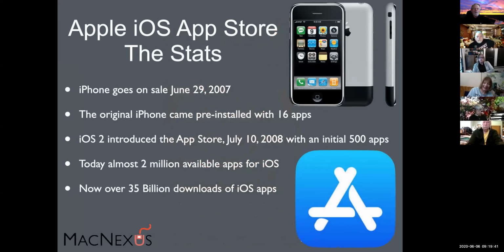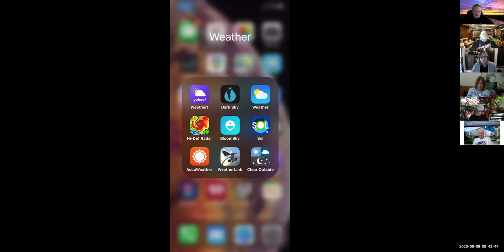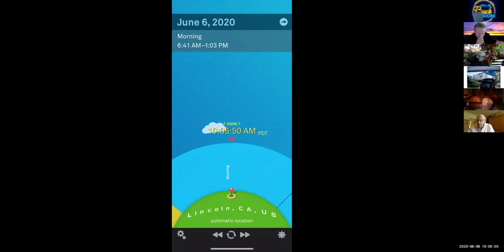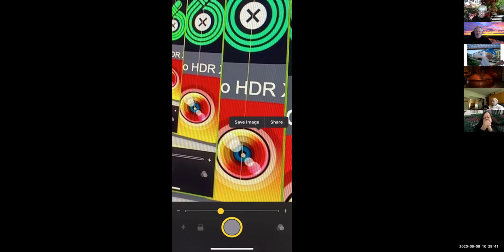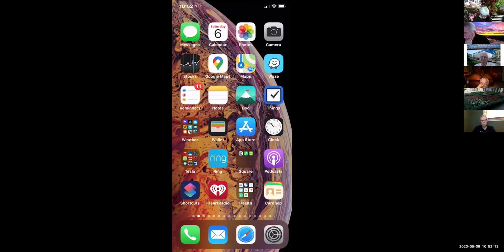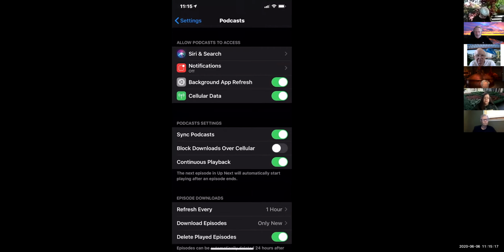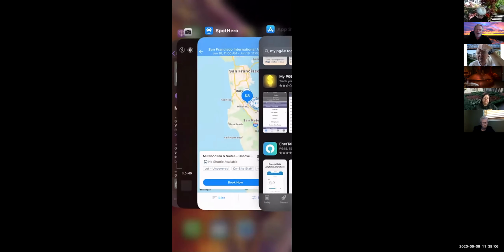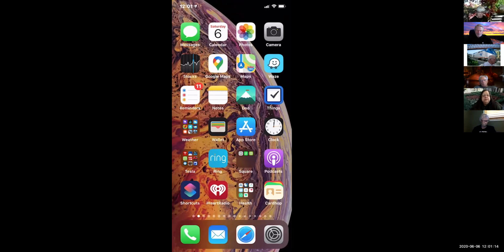App Roulette 6/6/20 MacNexus